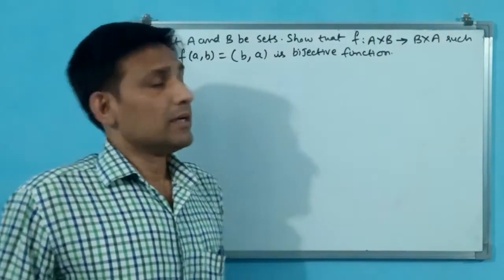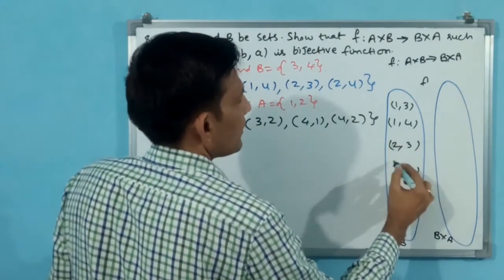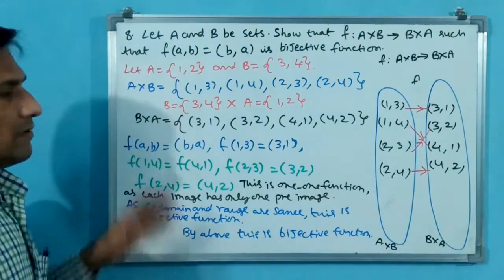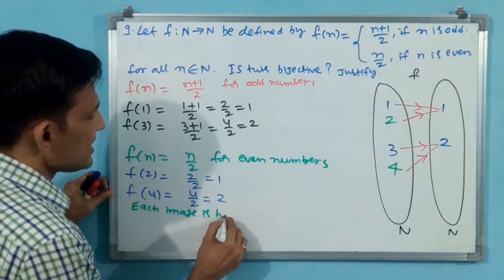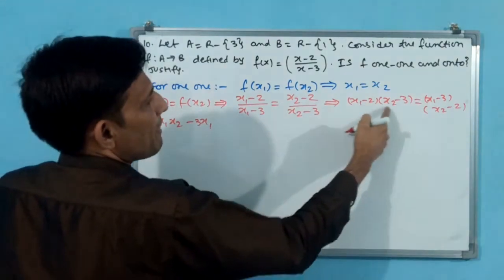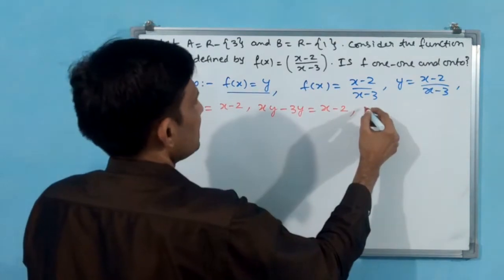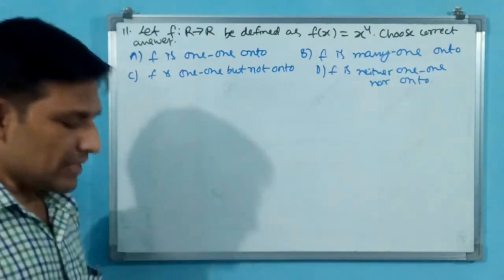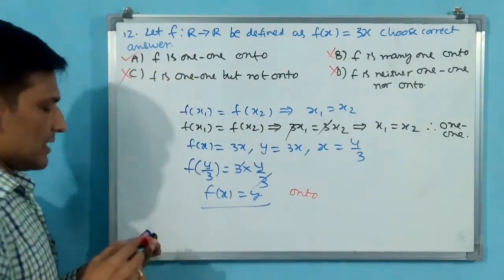RELATIONS AND FUNCTIONS NCERT XII Part 1 2D English